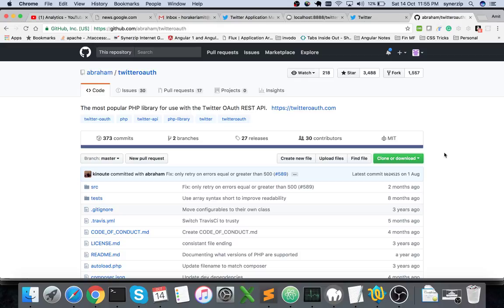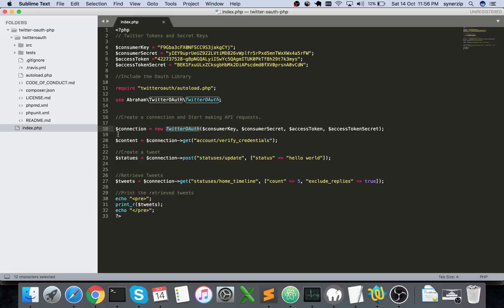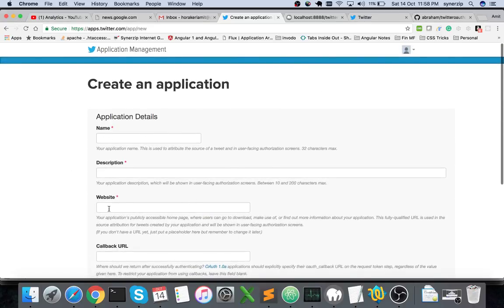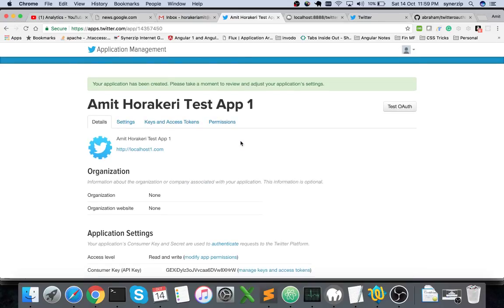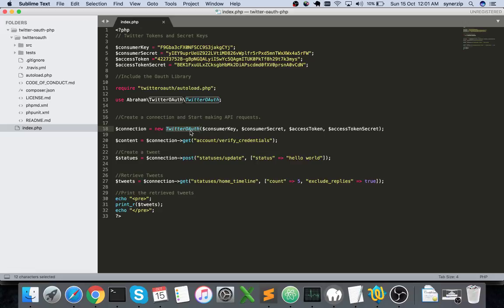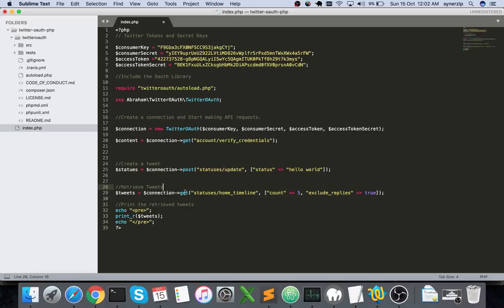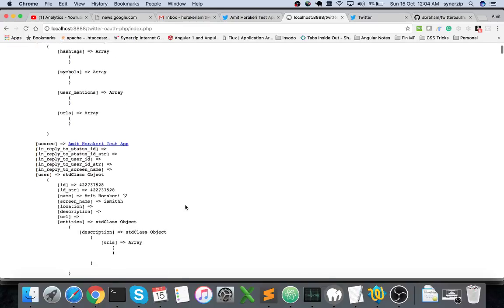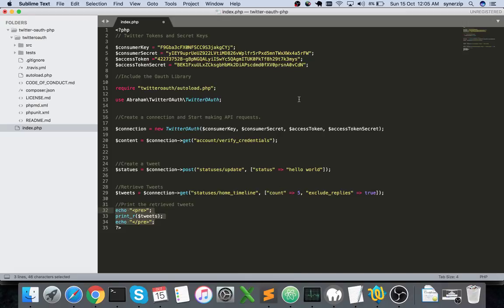Twitter Oauth Rest API - Php [Tutorial]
Twitter Oauth API Rest - Php [Tutorial]

Twitter PHP Oauth REST API
Get tweets using PHP
Twitter Oauth API Integration
Twitter PHP tutorial
Create a tweet using PHP
Tweet using PHP
PHP Twitter API
abraham/twitteroauth Twitter Library
abraham/twitteroauth Twitter Helper